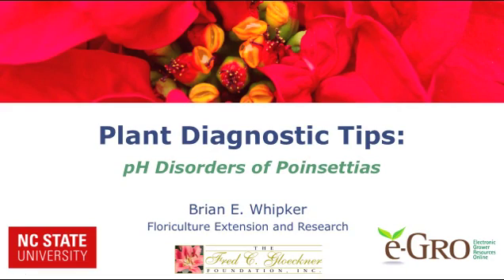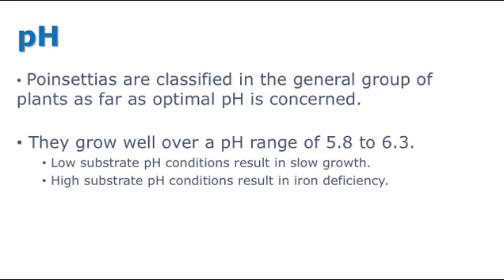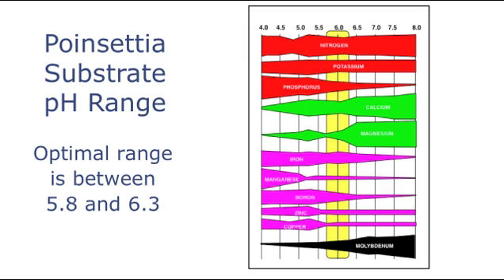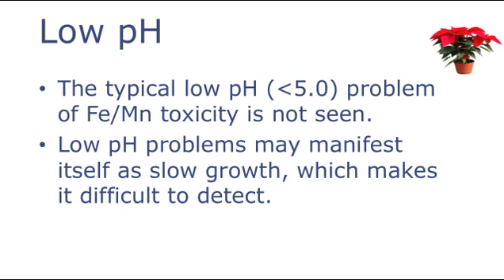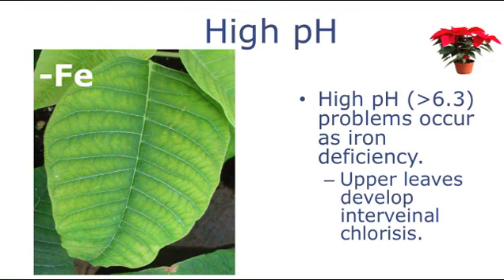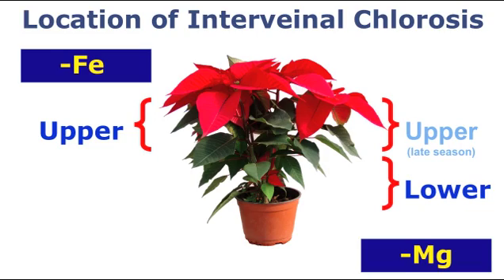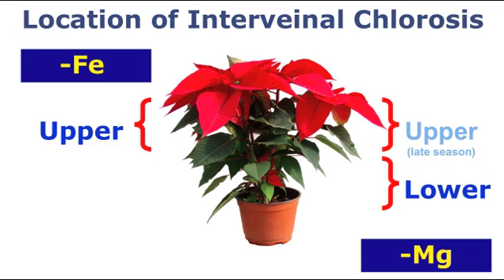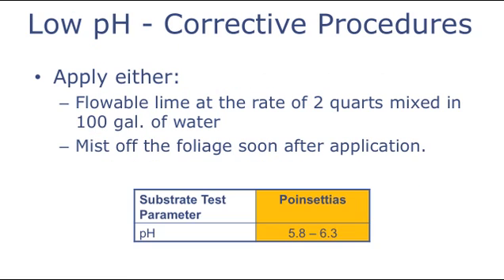Poinsettia pH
pH management strategies and symptoms of low and high pH problems of poinsettias discussed.